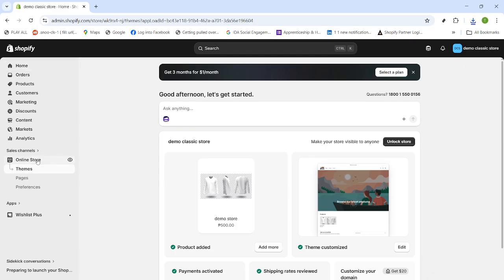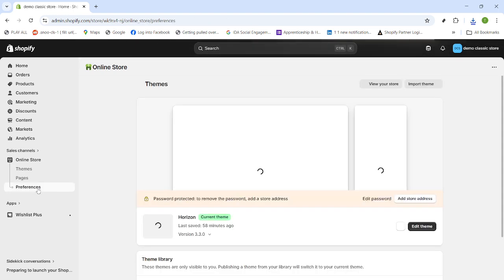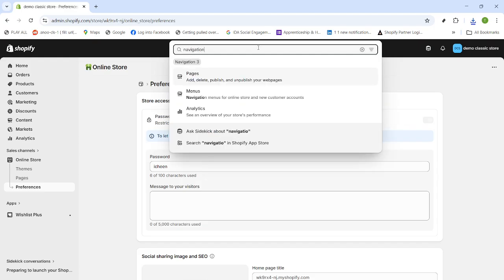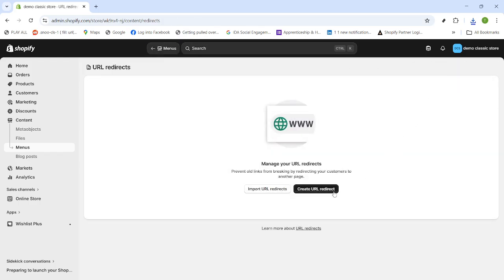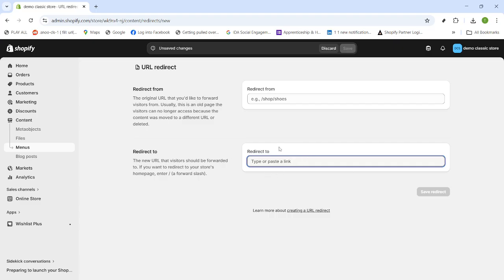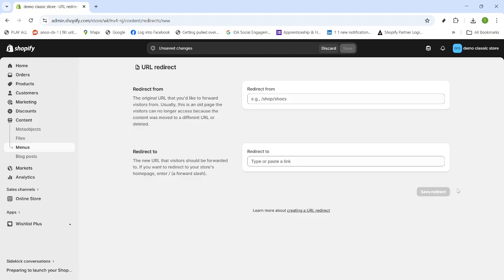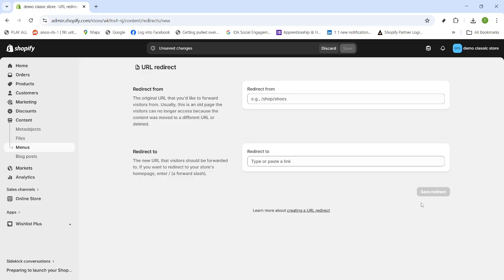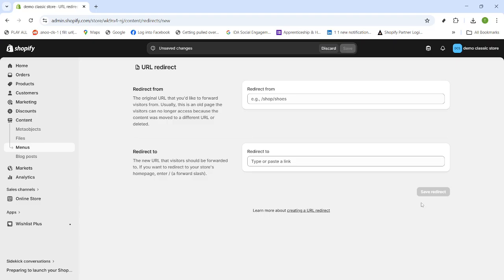Shopify How to Add a Product Description Block to Product Pages (Tested)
In this video, we discuss store design and how to use the product description block to highlight key info. We cover how to customize product page layouts using shopify blocks and the theme editor shopify tools to help beginners improve conversion in 2026.

00:00 Intro
00:07 Navigate to the Theme Editor
00:29 Switch to the Default Product Template
00:47 Access Product Details Settings
00:57 Locate the Text Block for Extra Details
01:10 Connect the Product Description Dynamic Source
01:34 Review the Product Description Block
01:58 Save the Changes
02:18 Quick Tips